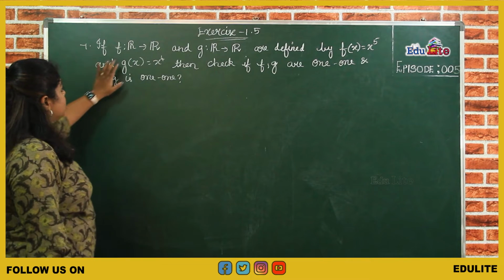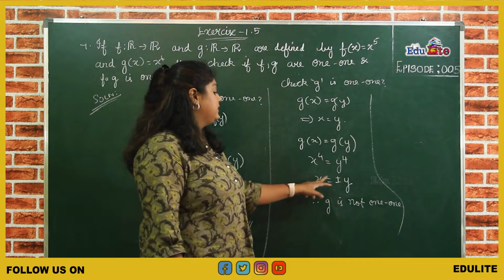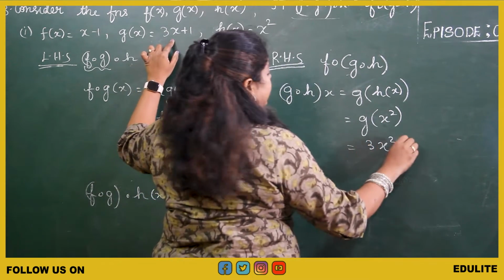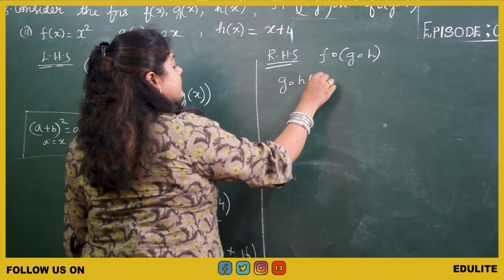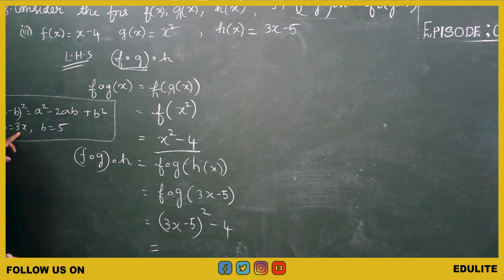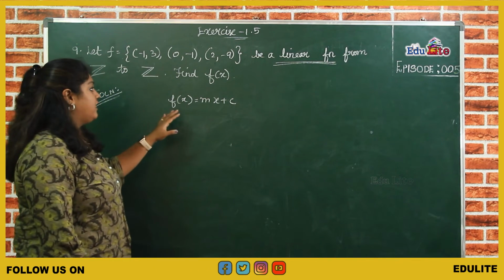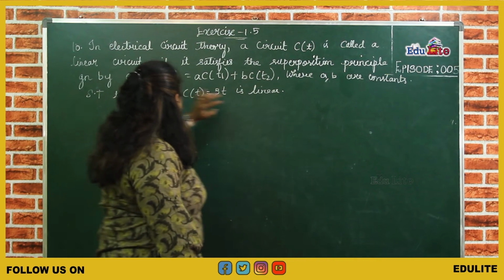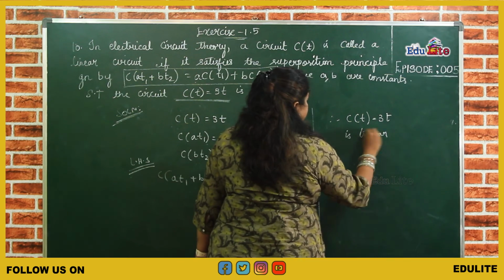Composition of Functions Exercise Problems Unit 1.5 | PART-2 |TN Samacheer 10th Maths | EDULITE